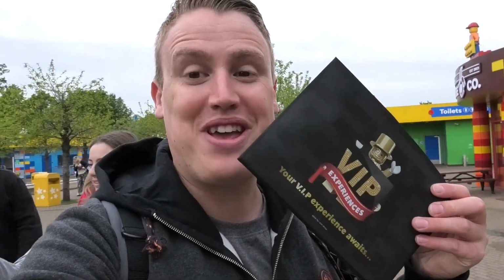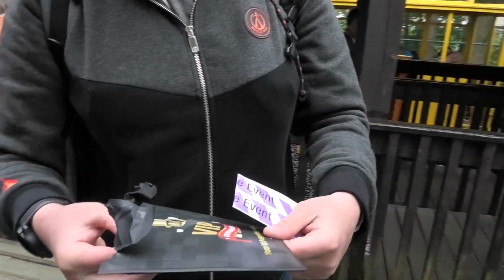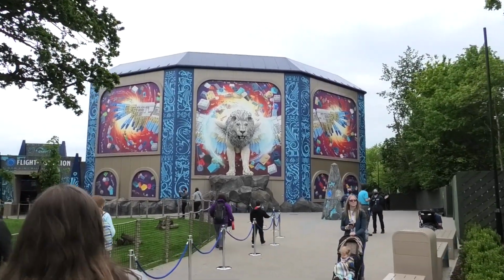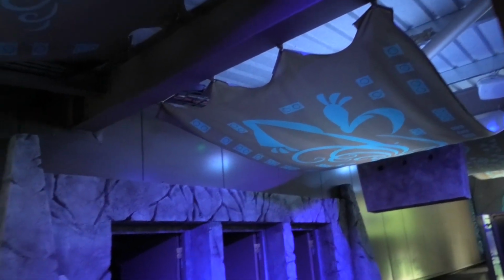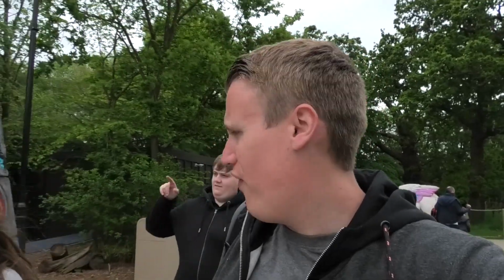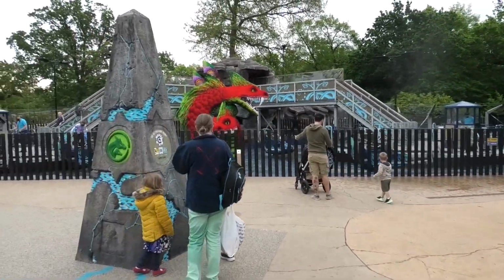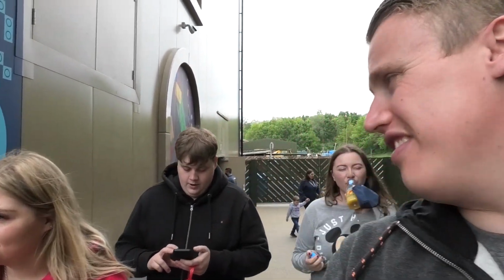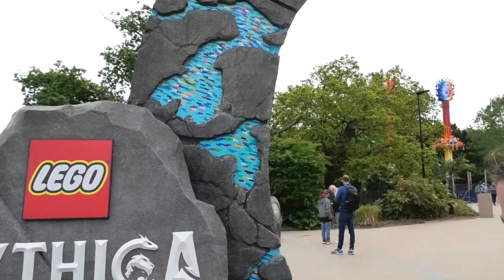LEGO Mythica VIP Launch Event Vlog 🐉 LEGOLAND Windsor Resort 🦄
Hello everyone welcome to another Vlog here on the World of Coasters. In todays video we're at the morning VIP launch event for Lego Mythica at the Legoland Windsor Resort! Join us as we explore this amazing immersive land taking a look at the refurbished Hydra's Challenge, previously SQUID surfer and experience the two new attractions, Ice & Fire Freefall an SBF, visa bounce tower and Flight of the Sky Lion, the UK's first Flying Theatre ride built by Brogent Technologies.